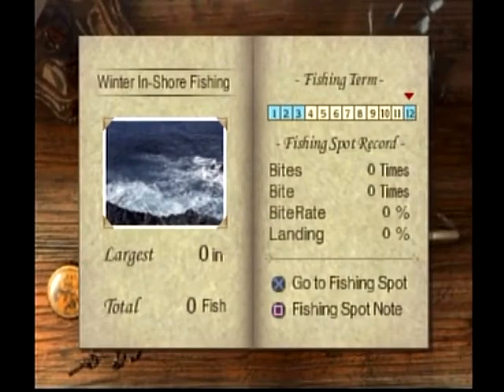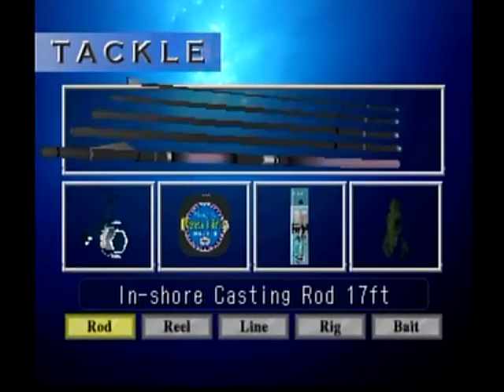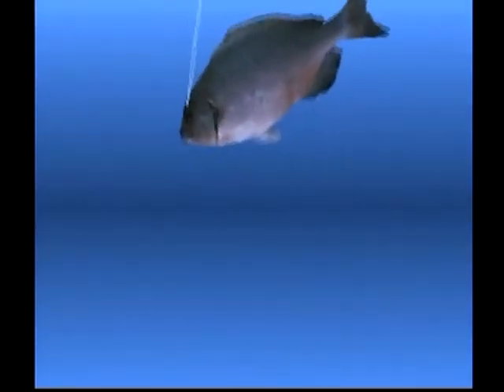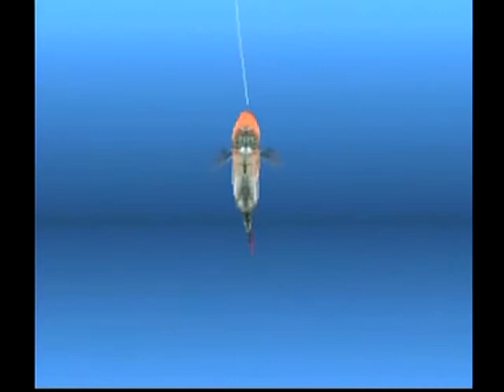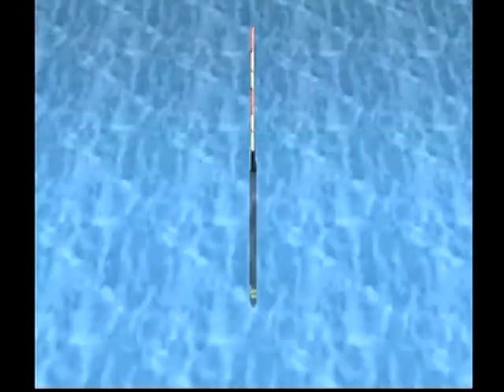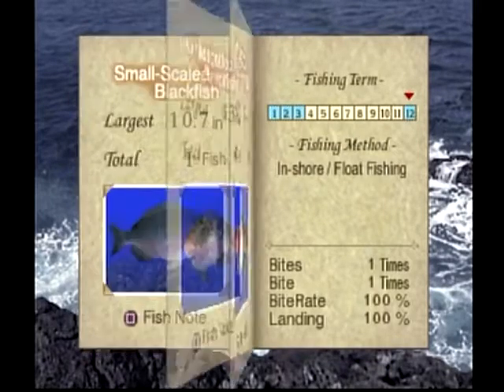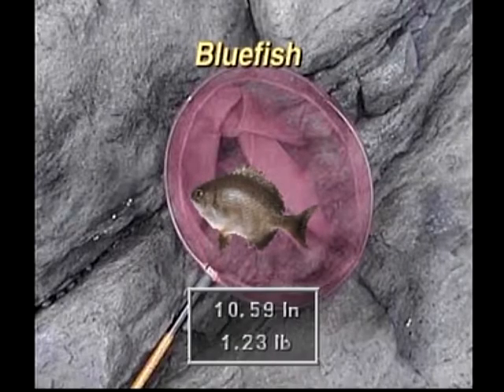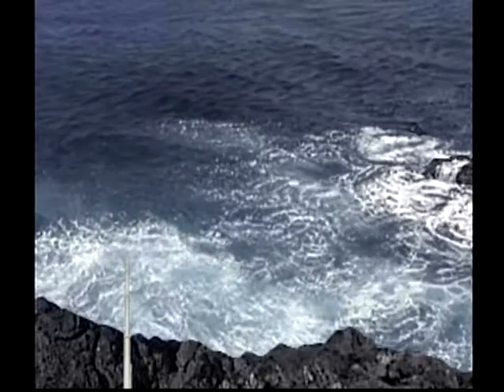Reel Fishing 2 Walkthrough | Stage 6: Winter Inshore Fishing